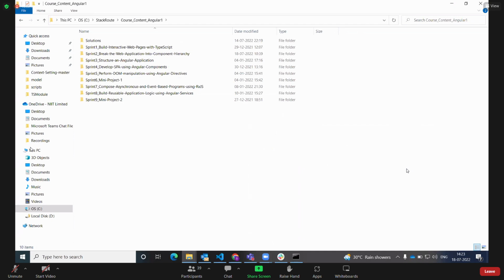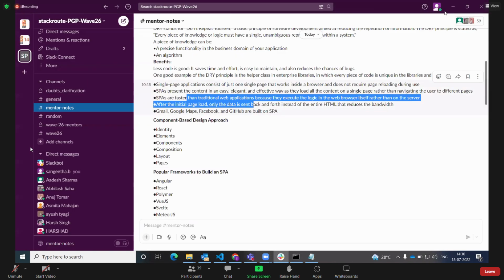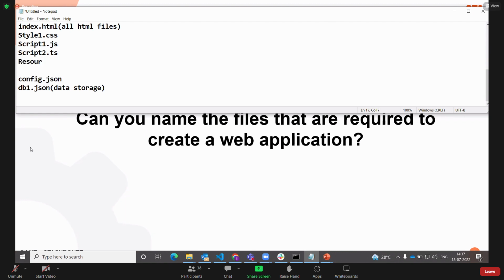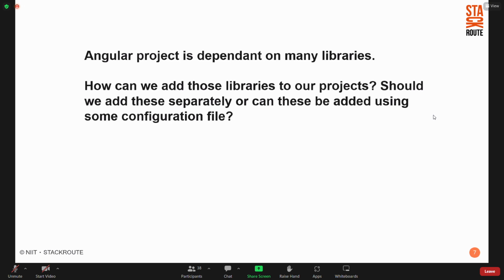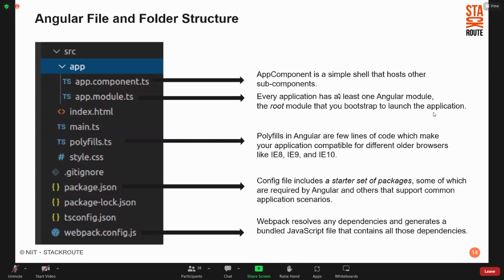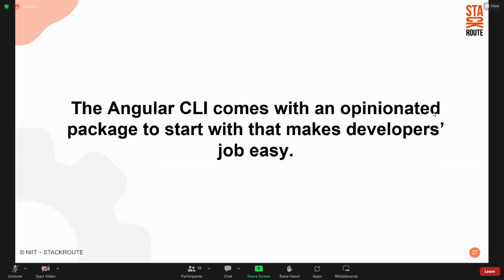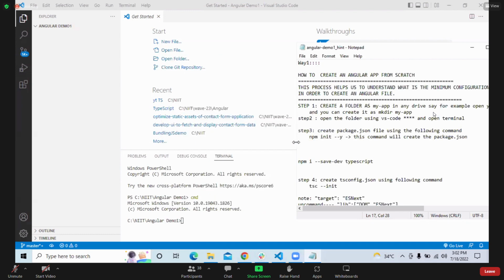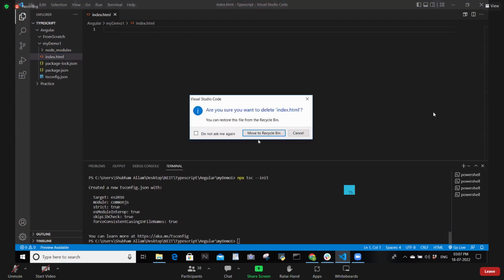07 18 Concept 02 SAP Using Scratch & SAP